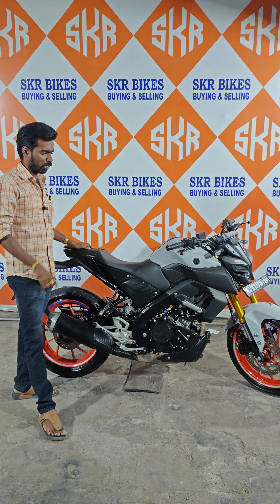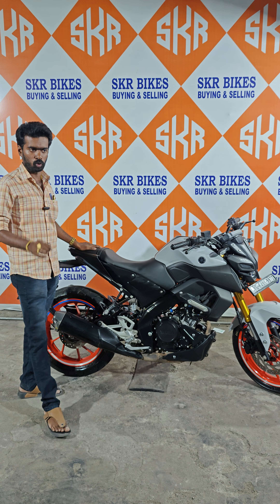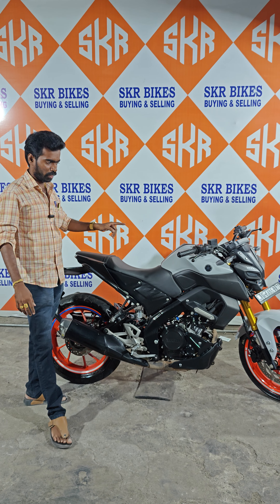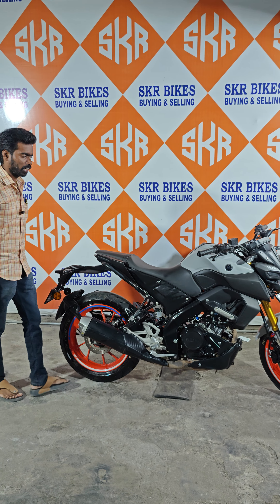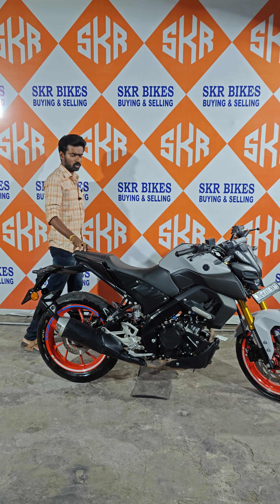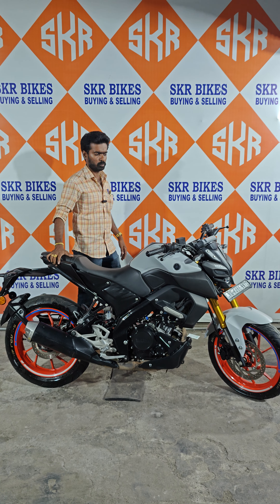2024 MT15 SKR BIKES MADURAI ❤️ OFFICIAL PAGE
SKR BIKES MADURAI bike
collection date  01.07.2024 please see the full video don't skip

Thank you for your message.

Don't Advance Money to any one.

Thanks for contacting Skr Bikes!

Office Adress:
86B, Southmarret Street, near by sappanikovil bus stop, Madurai - 625001